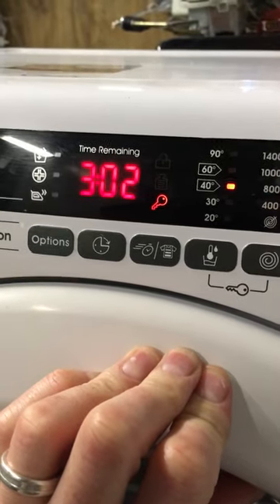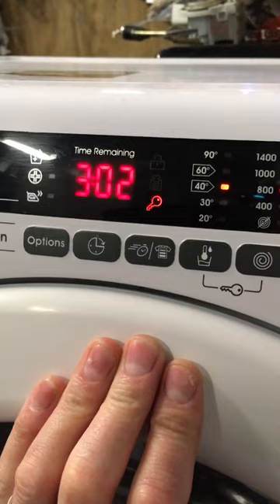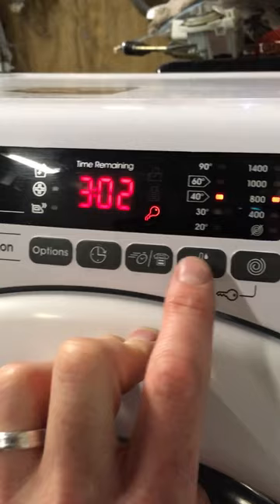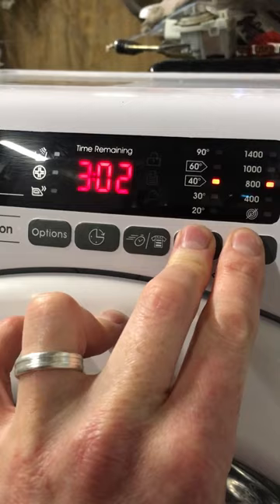Candy Key Symbol